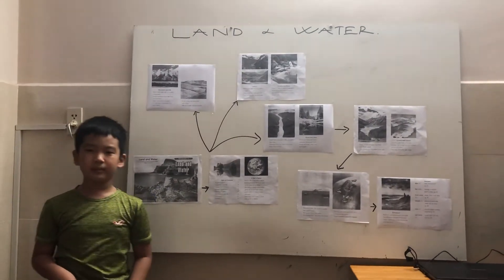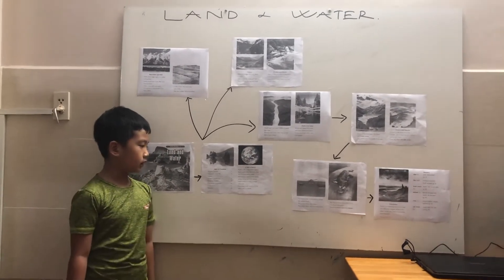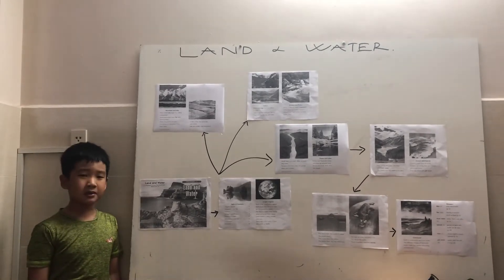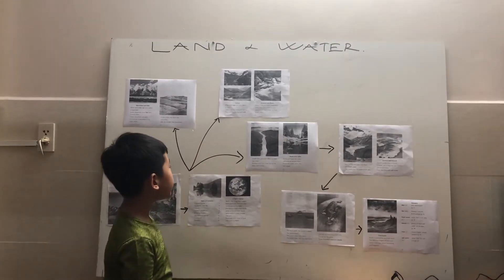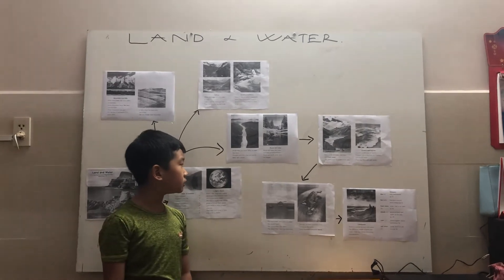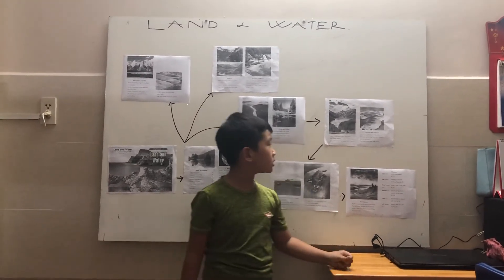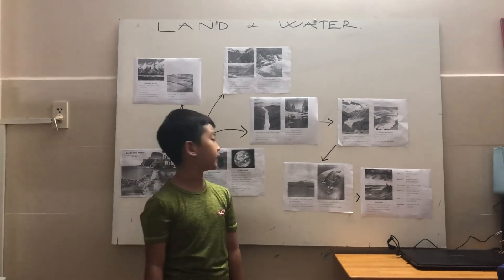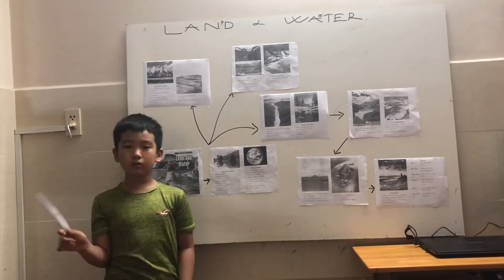Land and Water